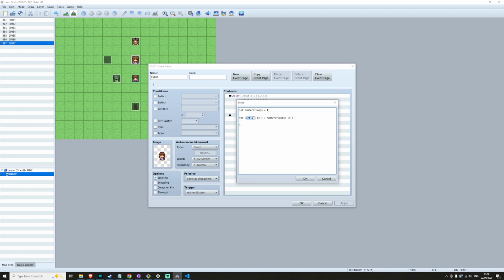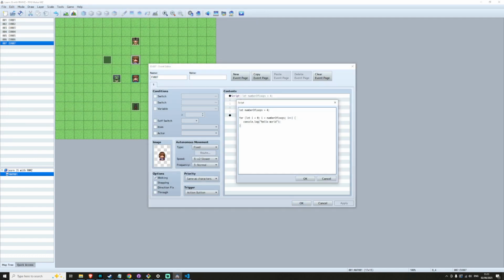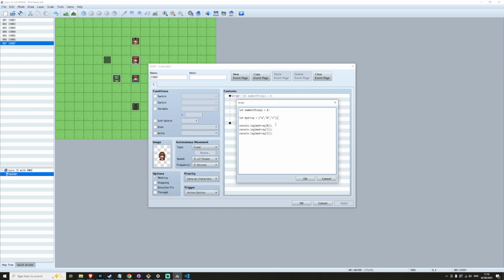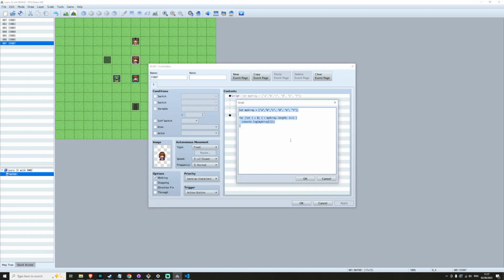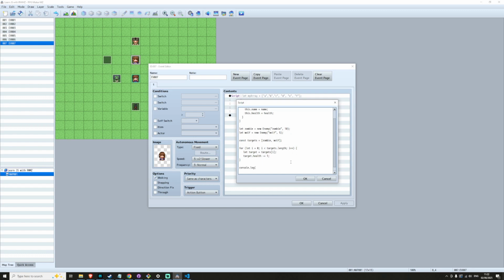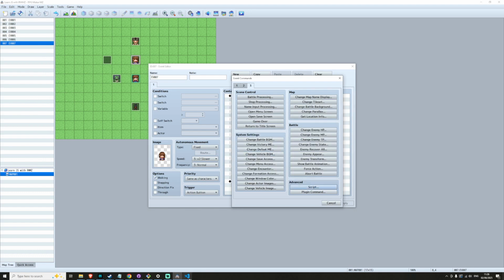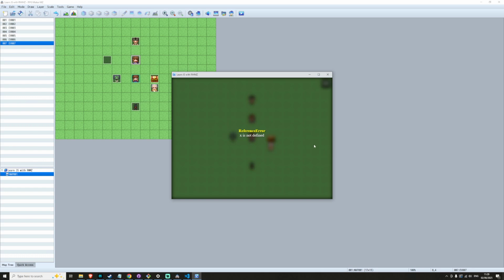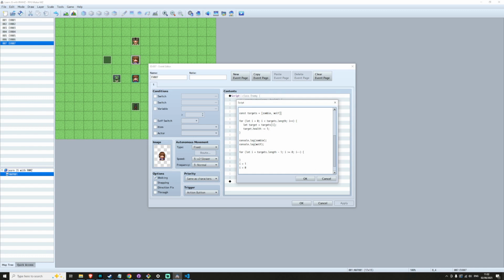Learn Javascript with RPG Maker MZ - 0015 For Loop